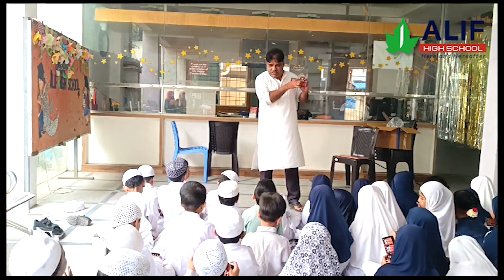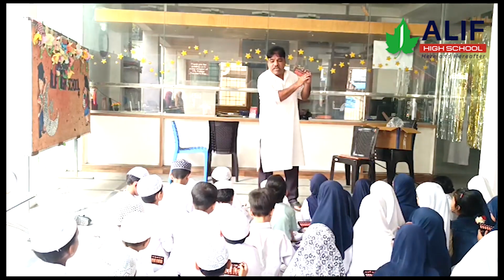Introduction to Abacus at Alif High School Attapur Branch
Ready to discover something new? Check out our School's YouTube channel for helpful tips, insightful advice and interesting videos that will broaden your horizons.

Follow Us On All Social Media Platforms For More Updates